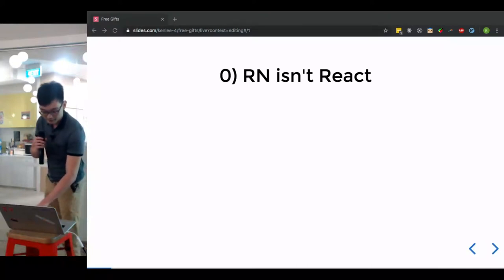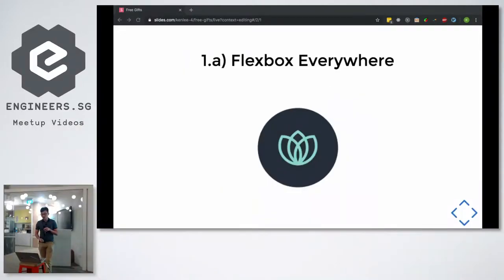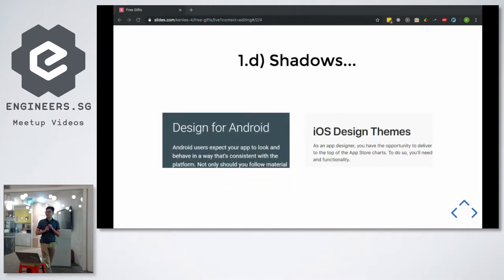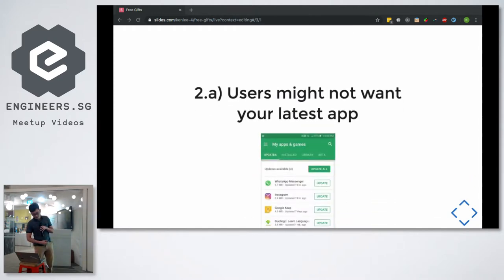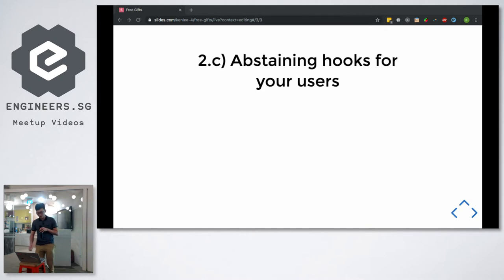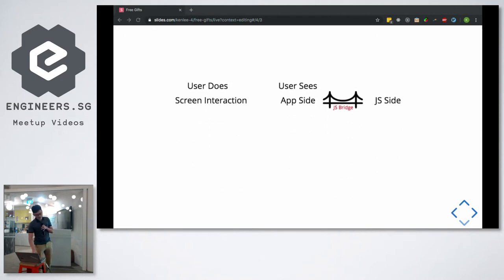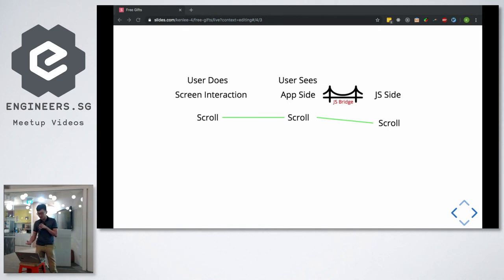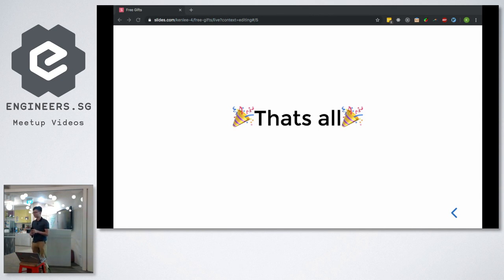📱 Nuances of React Native - React Knowledgeable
Speaker: Ken Lee Shu Ming

Having not delivered production code in React Native previously before joining my current company, there were many times things were different in React Native and React. In this short pointed bullet points, I will quickly run through nuances of React Native when setting foot from React.

Hey, this is Ken here. I am a react-native developer from Shopee.